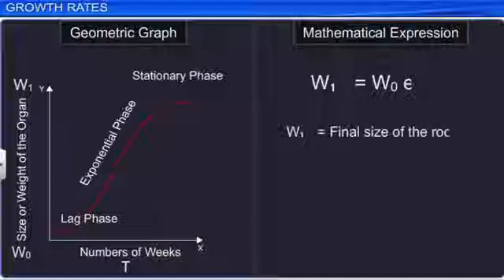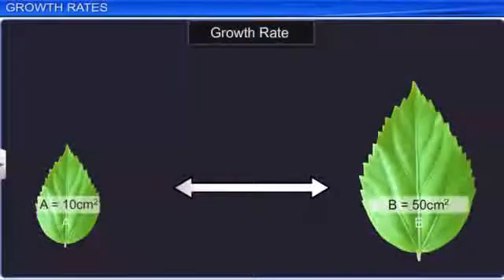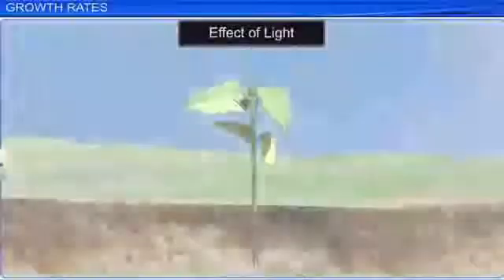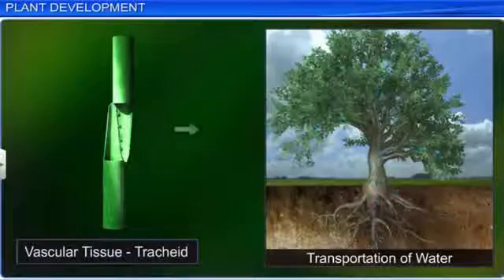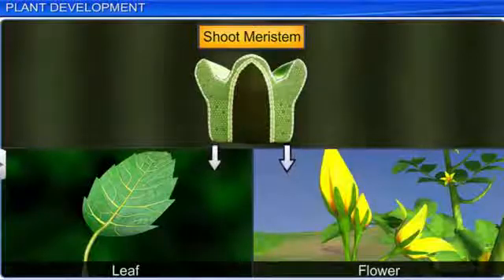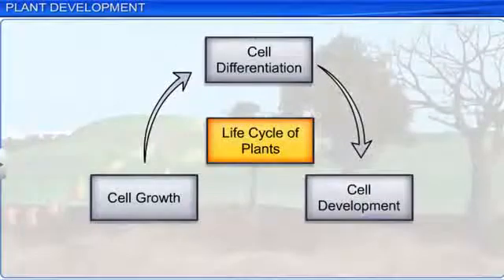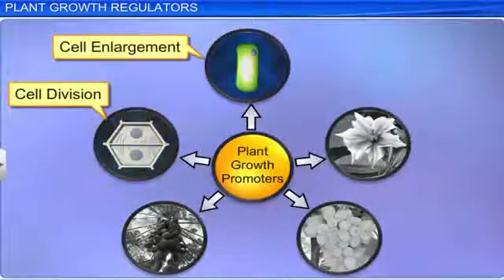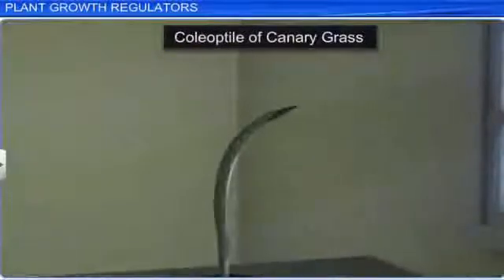Plants Growth and Development 2